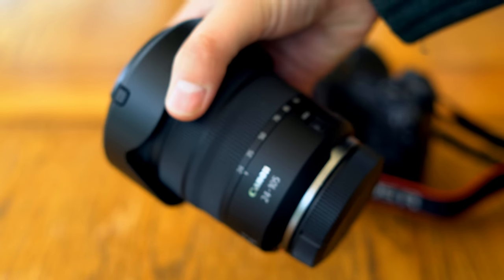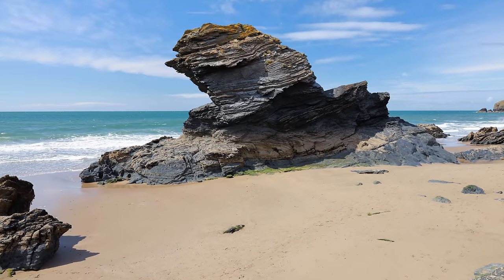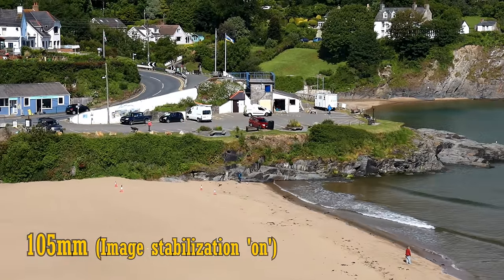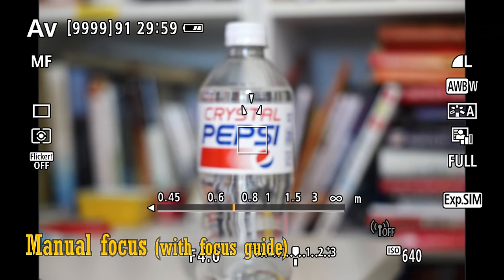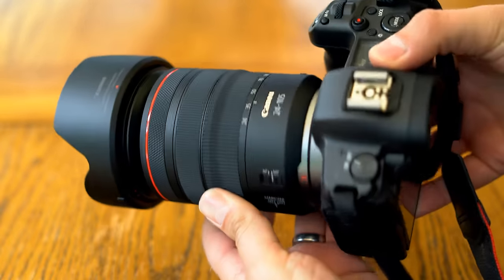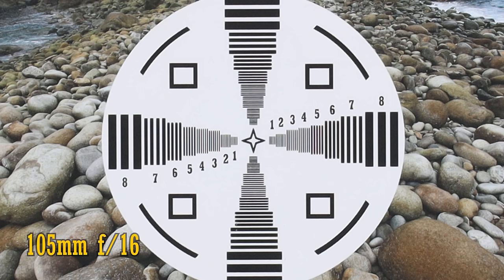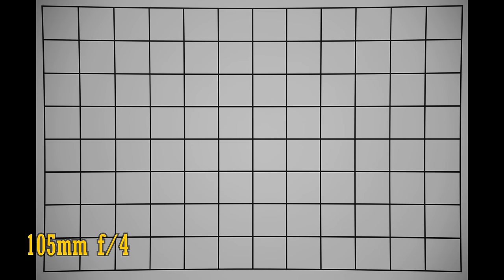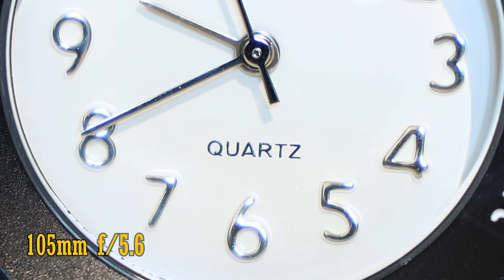Canon RF 24-105mm f/4 L IS USM lens review with samples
I reckon there will always be some kind of market for Digital SLRs, but mirrorless cameras are undoubtedly the future: so, I'm very excited to be testing out my first Canon RF camera lens, for their new EOS R full-frame mirrorless cameras: an update of their perennial favourite 24-105mm f/4 model. Let's see how well it works.

This lens will /not/ work on digital SLR cameras, or Canon EOS M cameras - only Canon EOS  R system cameras.

All sample pictures taken by me on a Canon EOS R camera.